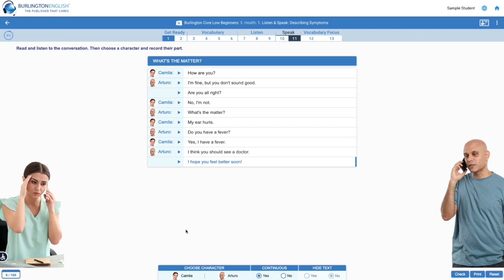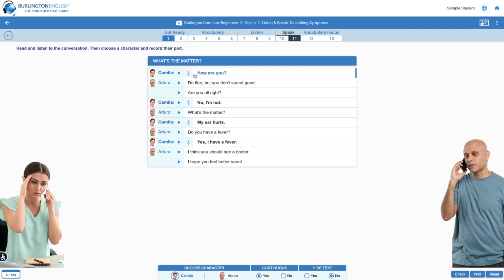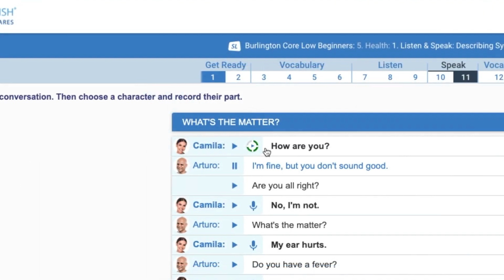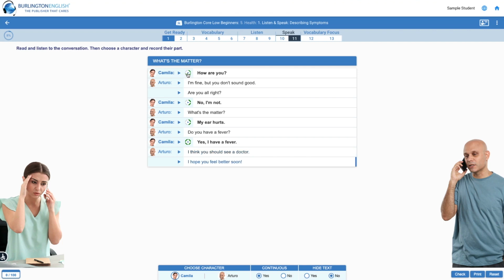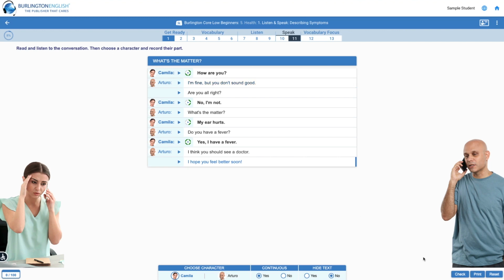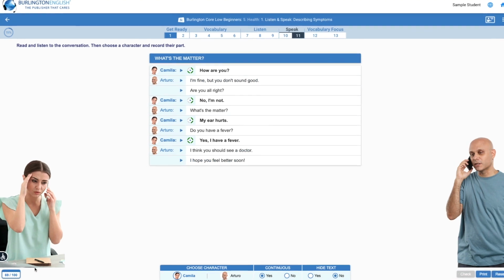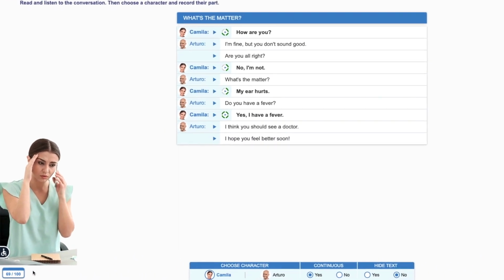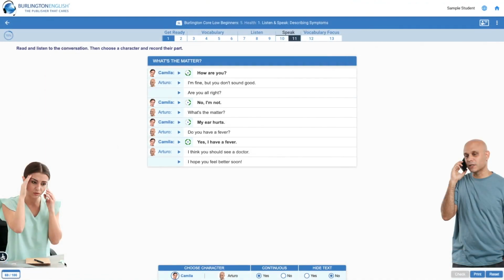Burlington English: How to Record Conversations (Dialogue)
Watch this video to learn how to record conversation dialogues in Burlington English for your Dual Diploma English I and English II courses.